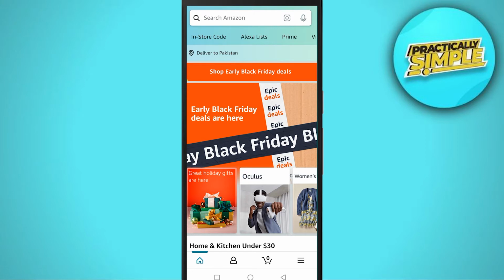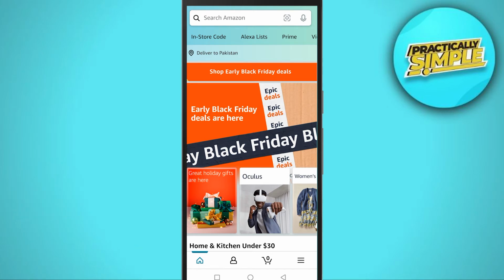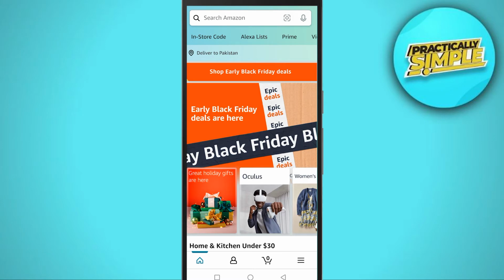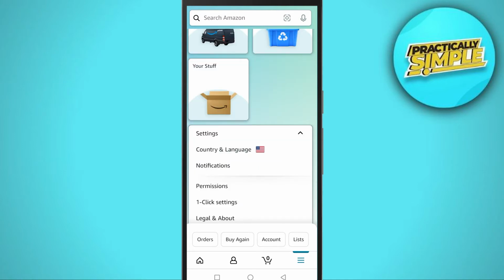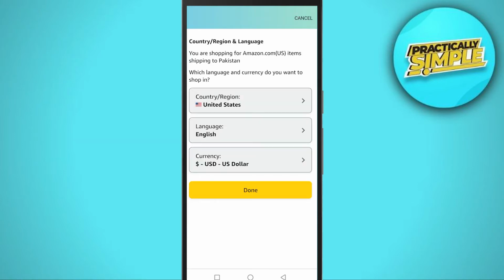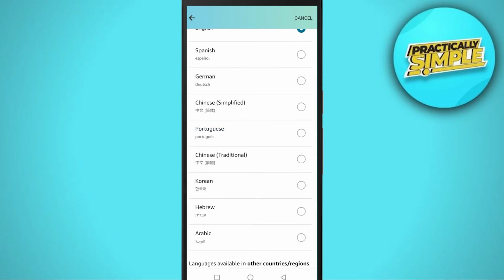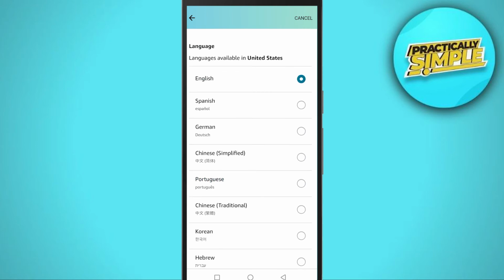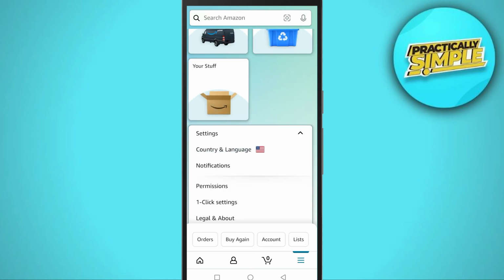How to Change Language on Amazon App (Easy as Pie)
Do you Want to Find How to Change Language on Amazon App?

In this easy tutorial, we'll show you How to Change Language on Amazon App!

This tutorial is super easy to follow and will save you a lot of time and hassle!